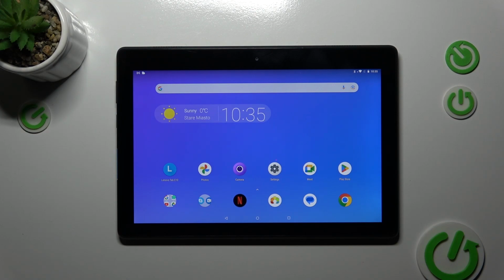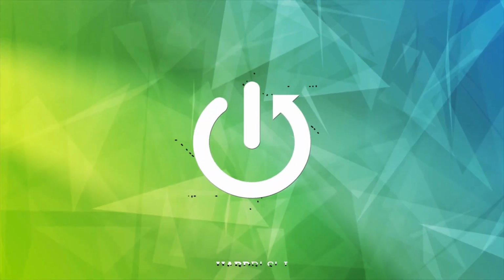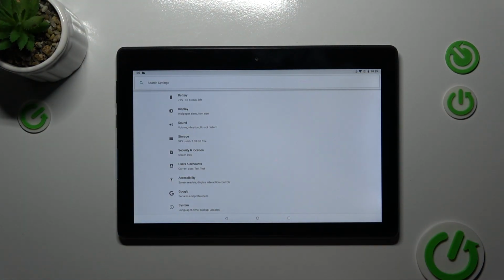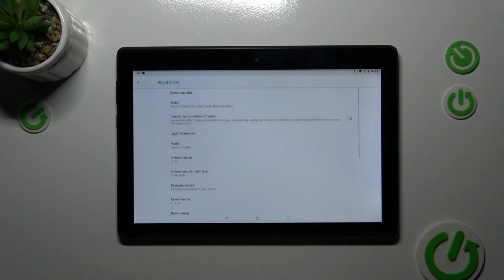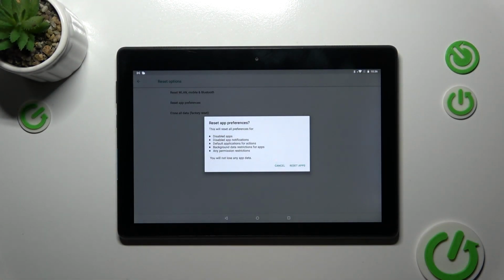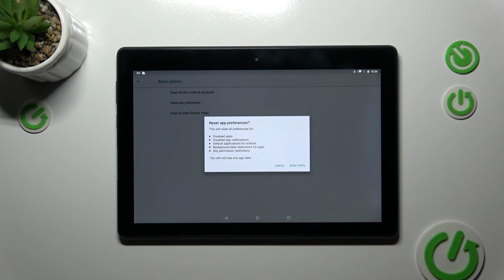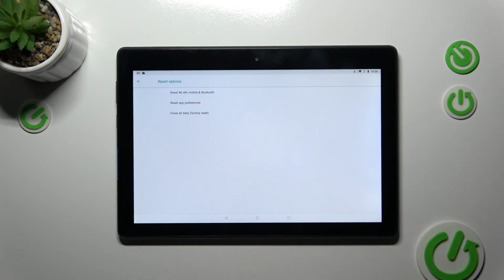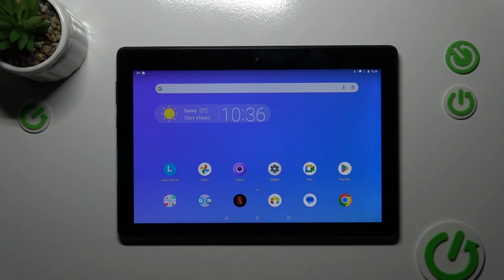How to Reset All App Preferences on LENOVO Tab E10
Get your apps back to their prime! Discover how to restore default settings and preferences on your LENOVO Tab E10 in this easy-to-follow guide. From layout tweaks to notification preferences, this tutorial ensures your tablet apps are personalized to perfection.

How to restore default app settings on LENOVO Tab E10? How to reset app settings on LENOVO Tab E10? How to reset app notification preferences on LENOVO Tab E10? How to restore default default apps on LENOVO Tab E10?